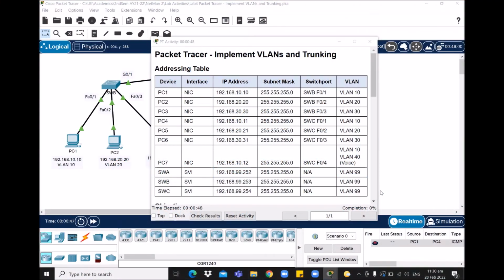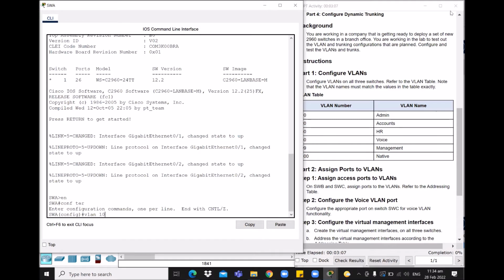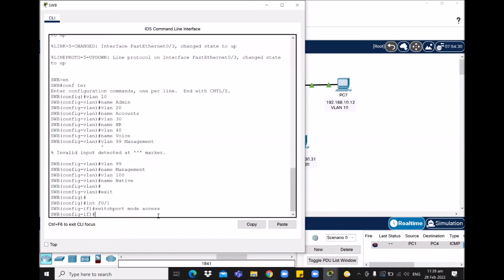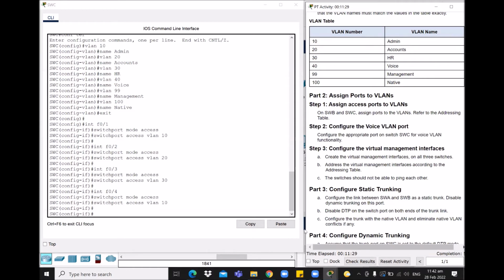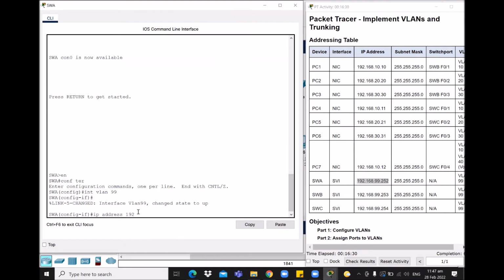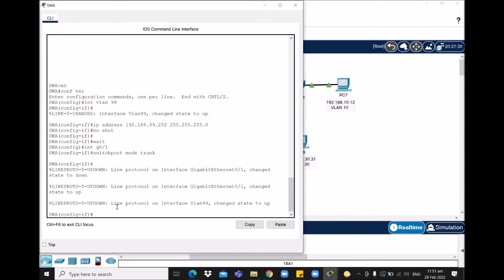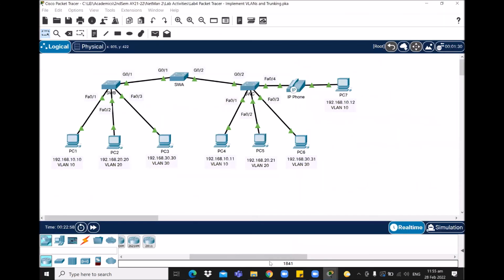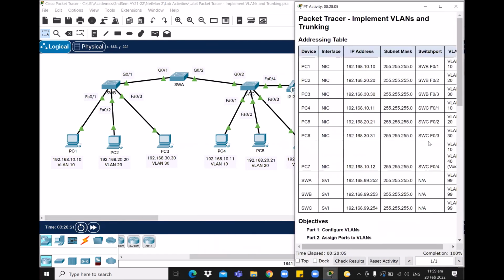CCNAv7 SRWE PT 3.6.11 Implement VLANs and Trunking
Cisco | CCNAv7 Switching, Routing and Wireless Essentials | Packet Tracer 3.6.11 | Implement VLANs and Trunking | Network Management